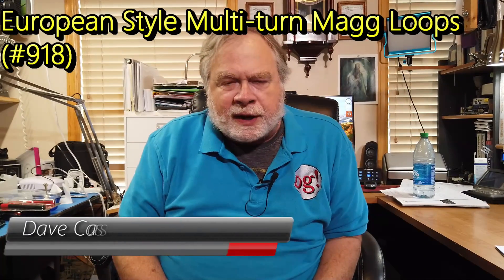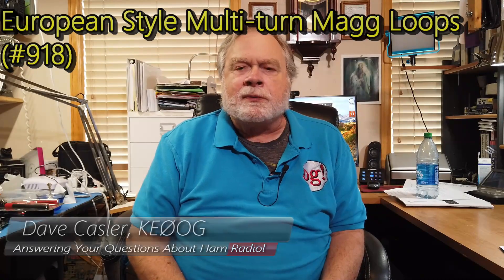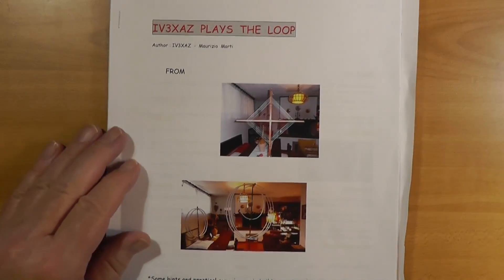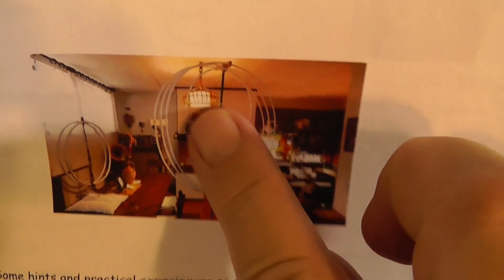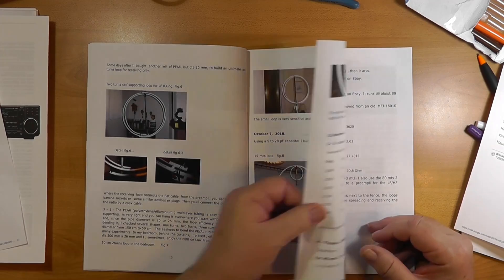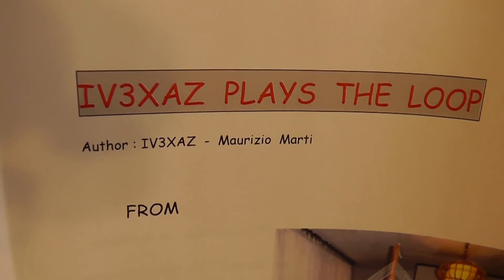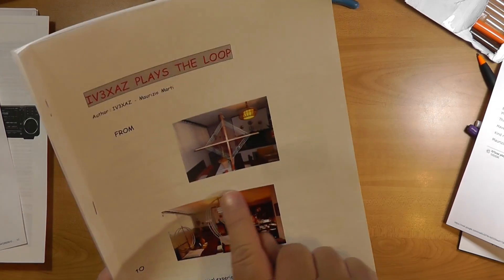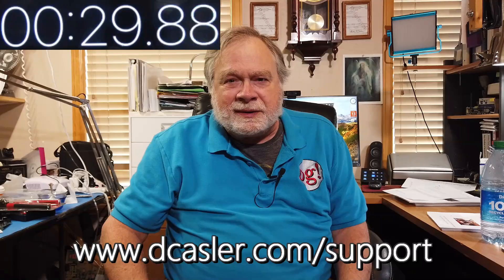European Style Multi-turn Mag Loop (#918)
Maurizio, IV3XAZ, made a Ebook. In his ebook he talks and shows the different antennas he has made and show all sorts of things. Watch to learn more.